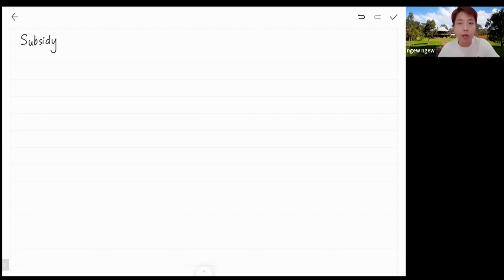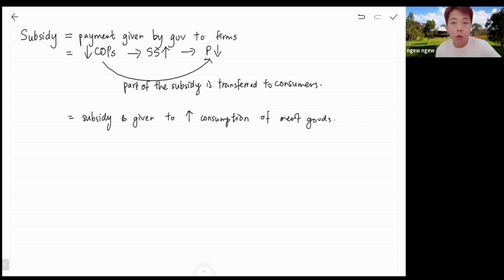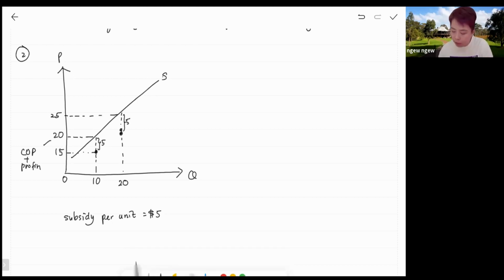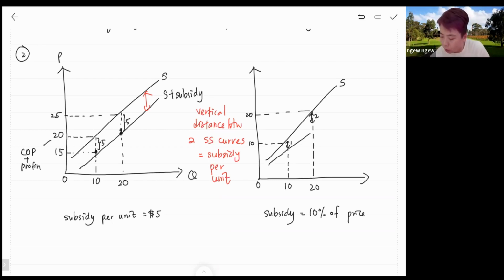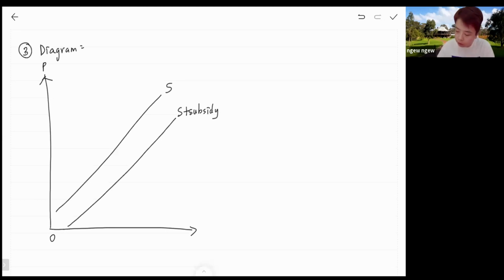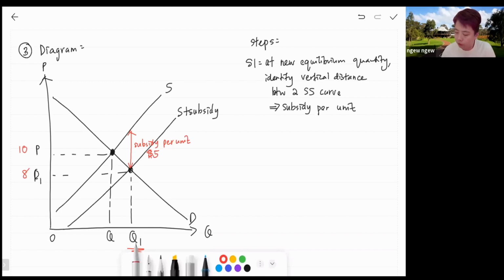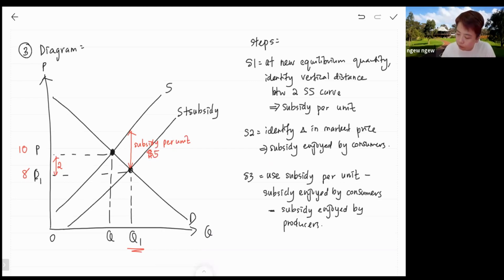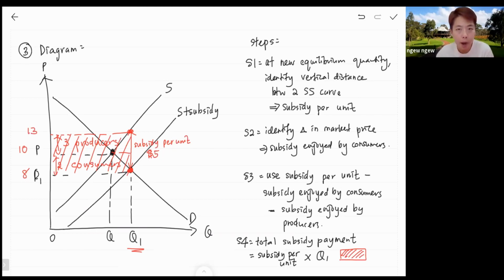[ECON] Subsidies | Government Microeconomic Intervention Part 5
🎓🧞‍♂️Time stamps
00:47 - Introduction and definition
02:51 - How subsidies work + Diagram
06:09 - Steps + exam techniques